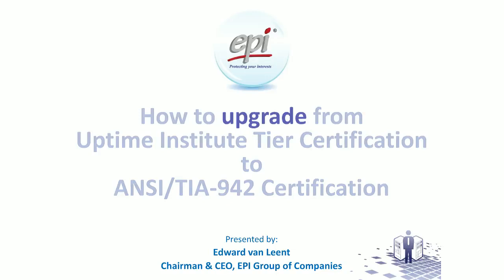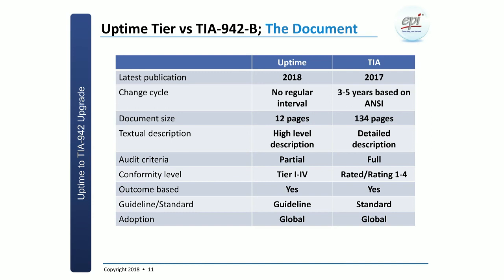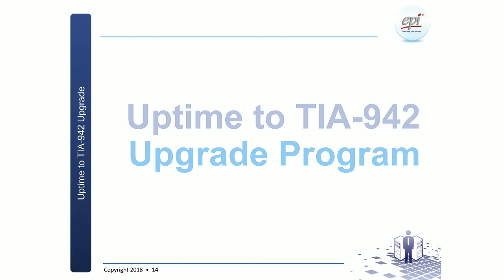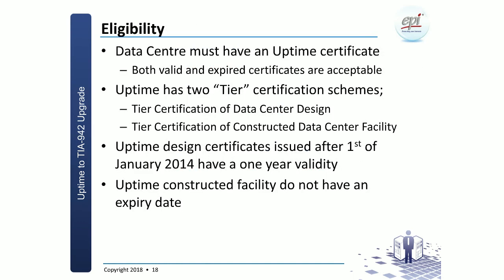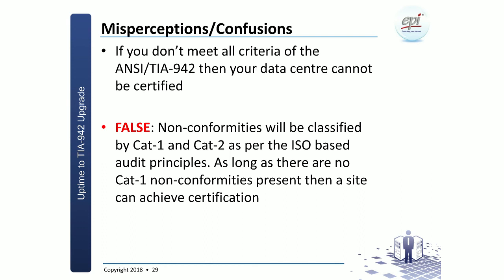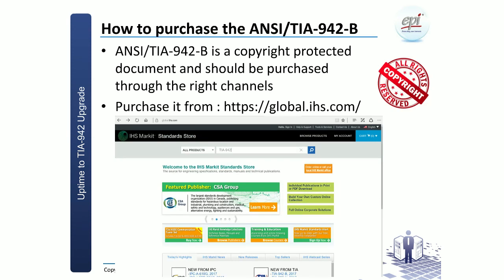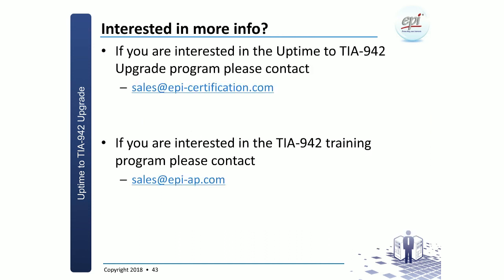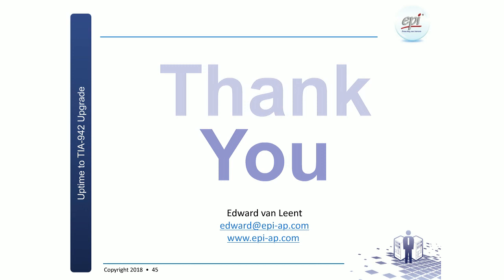ANSI/TIA-942-B, The Important Non-Network Changes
The new release of the TIA-942 has many great improvements. Other webinars have addressed the changes to the network chapters. But what about all the other important chapters? This webinar will address changes made to the Rating (a.k.a. Tier) system as well as other non-network related changes.  It will cover the important updates critical to those who design, build, and own/operate data centres.

The speaker, Edward van Leent, Chairman & CEO of EPI Group of Companies, is a long-standing TIA-942 committee member and active contributor.  He is a highly experienced data centre veteran with over 30 years of experience and has personally audited and overseen the audits of hundreds of data centres all over the world.

Questions?  Ask us anything!